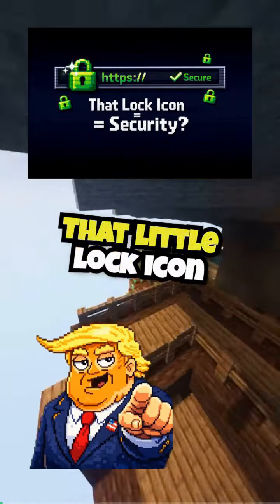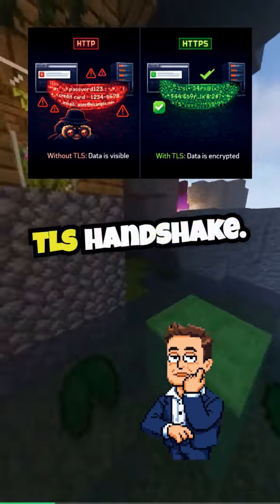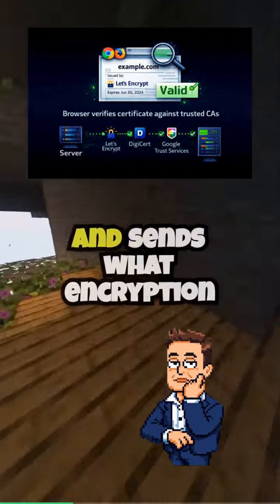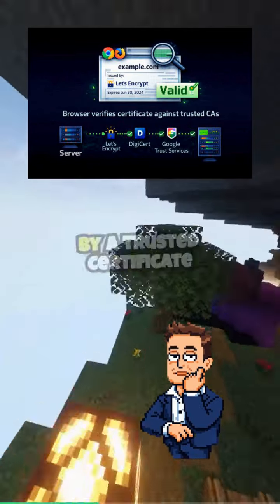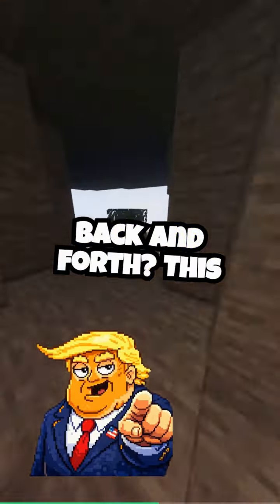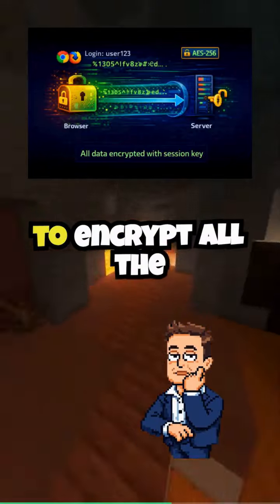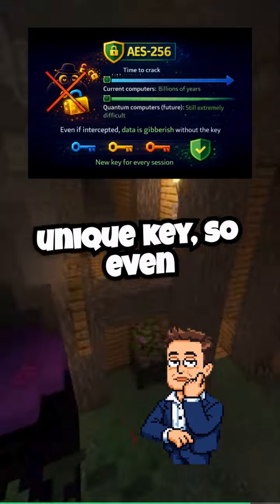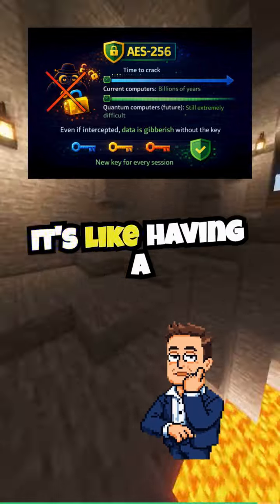How SSL/ TLS Works ? 🔐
🔒 How SSL/TLS Actually Works - The Security Behind That Lock Icon

That green padlock in your browser? It's not just a lock - it's an entire encryption system protecting your data. Here's how SSL/TLS creates a secure tunnel between you and the server.

• TLS handshake: Browser and server exchange encryption capabilities
• Certificate verification: Server proves identity using trusted Certificate Authority
• Session key exchange: Browser generates random key, encrypts it with server's public key
• Only server's private key can decrypt the session key
• Symmetric encryption: Session key used for fast data encryption/decryption
• AES-256 encryption: Would take billions of years to crack
• Unique session key for every connection
• Even if intercepted, data is unreadable without the key
• HTTPS = HTTP + TLS encryption layer